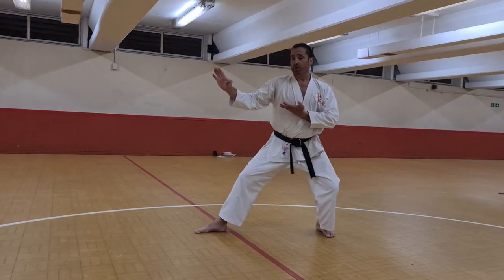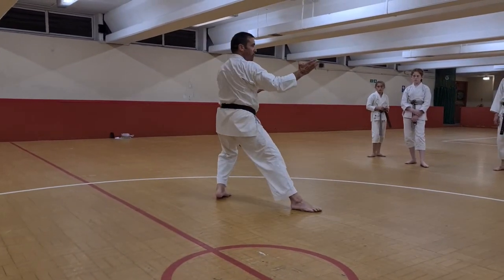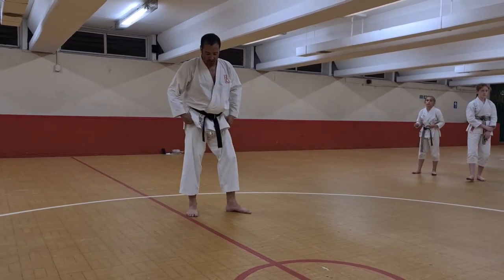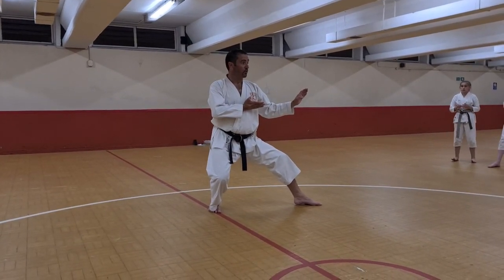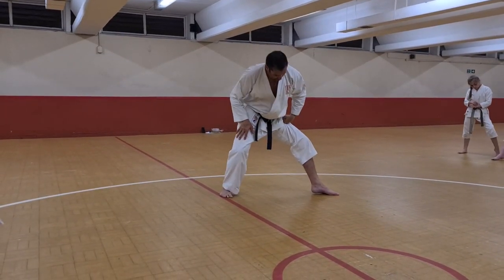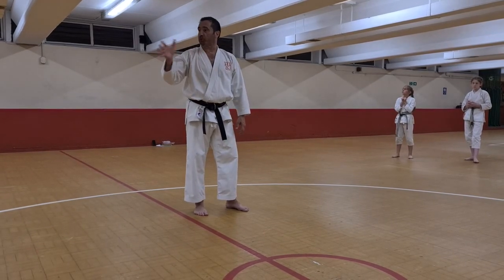Kokutsu Dachi - Movement and structure of the stance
A short clip from a seminar Scott Sensei taught focusing on the kata Sochin. In this clip, the structure and movement on kokutsu dach is discussed.

Welcome to the HDKI YouTube Channel.

Here you will find full length and highlights from seminars and classes taught by Scott Langley and senior members of the HDKI, as well as Questions over a Beer podcast with Scott & Simon Bligh.

The HDKI teach traditional Shotokan Karate, focusing on the fundamental principles that percolate throughout Kihon, Kumite and Kata. We aim to provide information that will help any karate-ka, regardless of association, or even style, to better understand how karate can be used to develop physical intelligence.